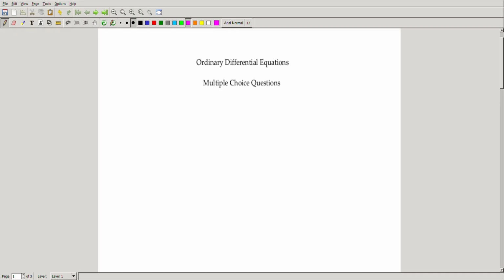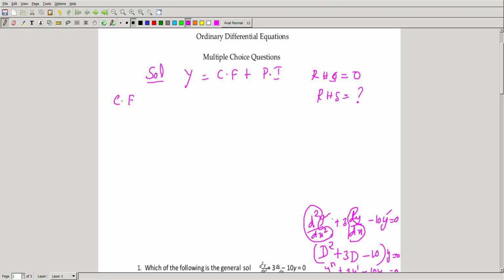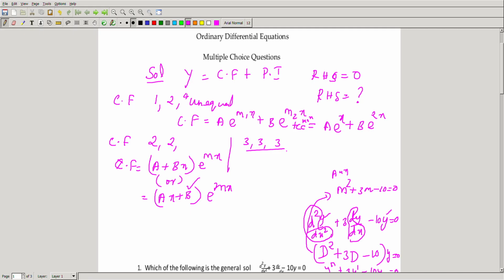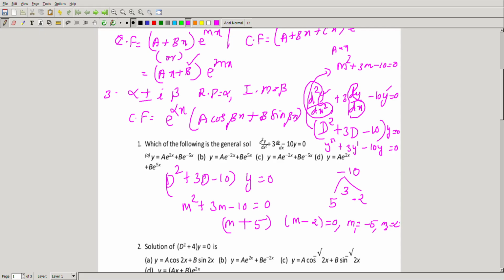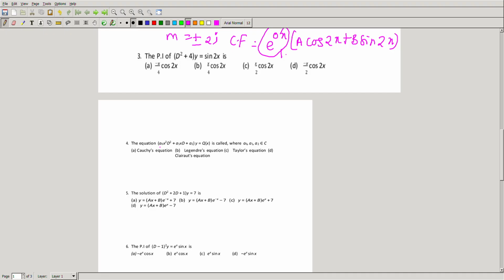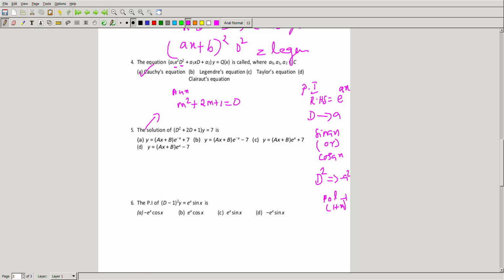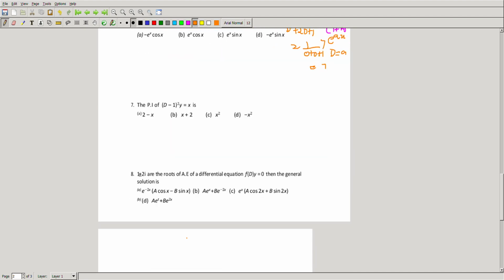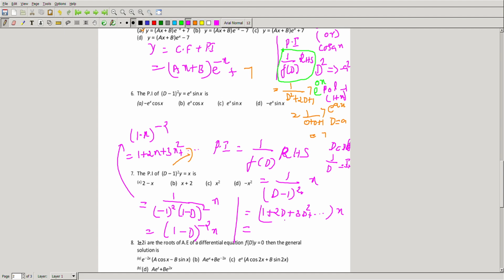ODE MCQ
Multiple Choice Questions, MCQ